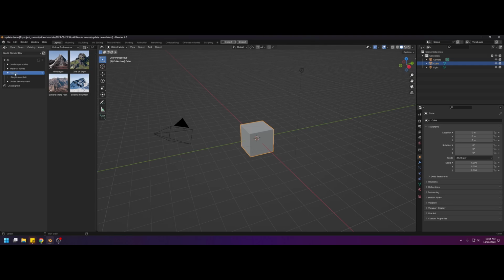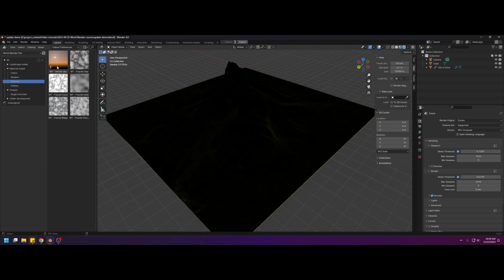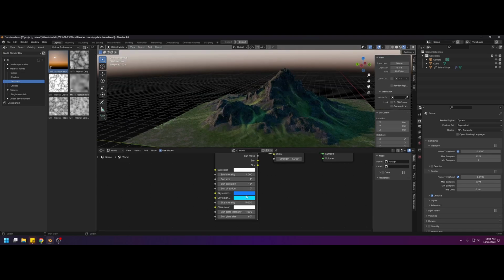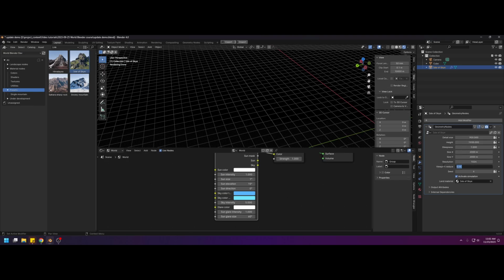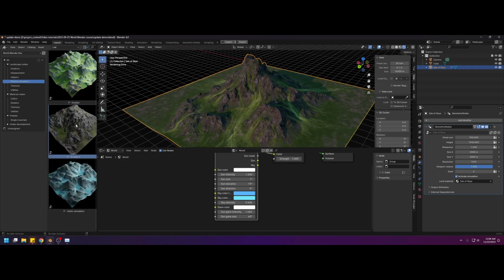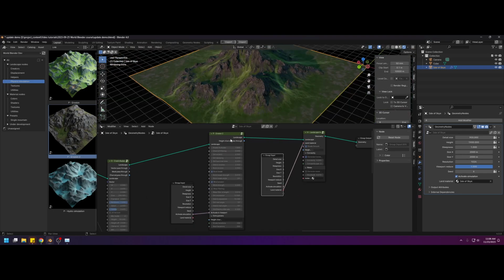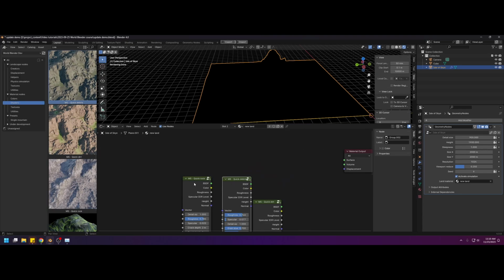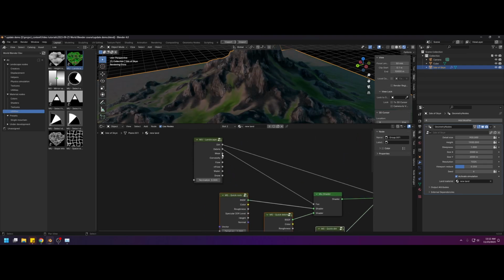New erosion node, artistic sky, presets and more